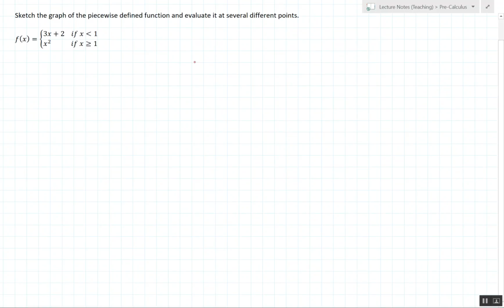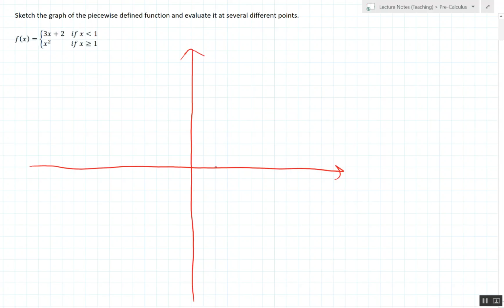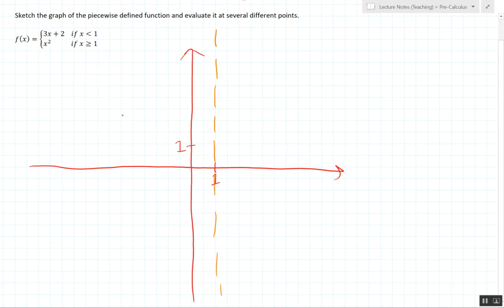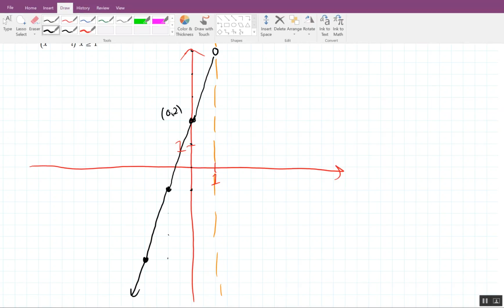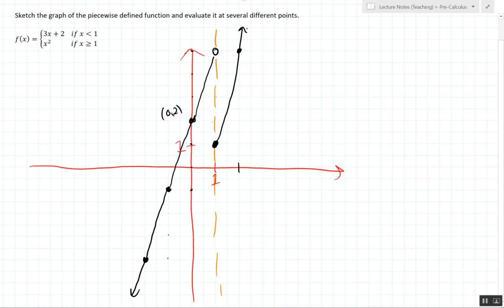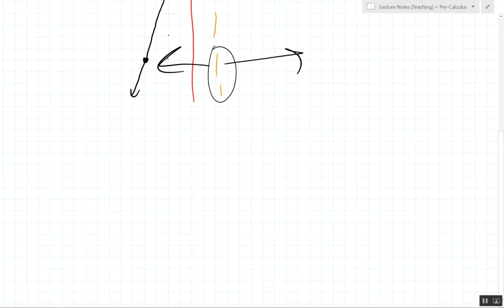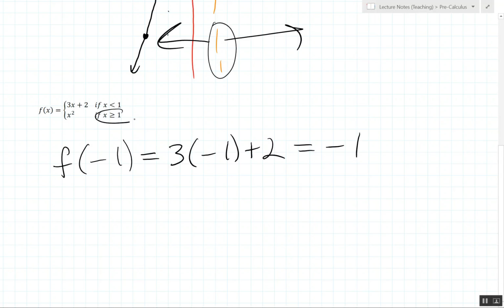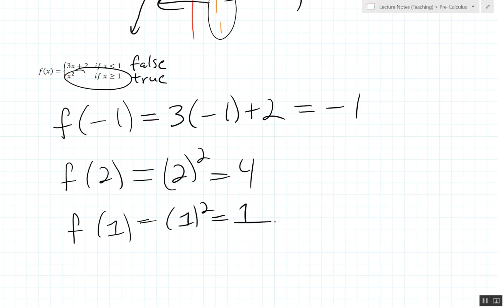Piecewise Defined Functions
Review of Piecewise Defined Functions